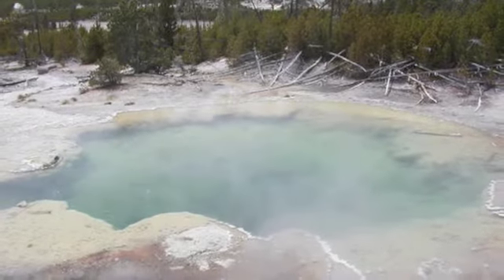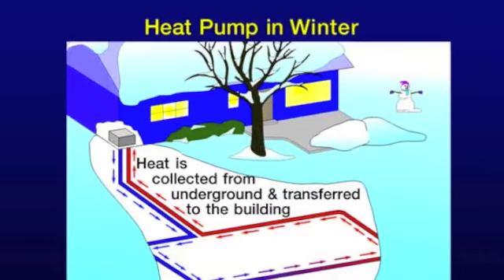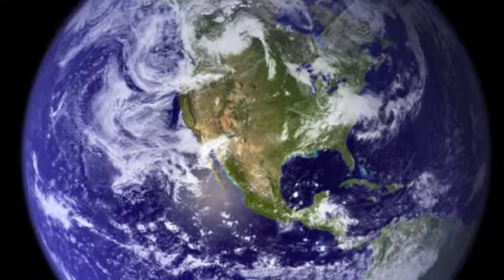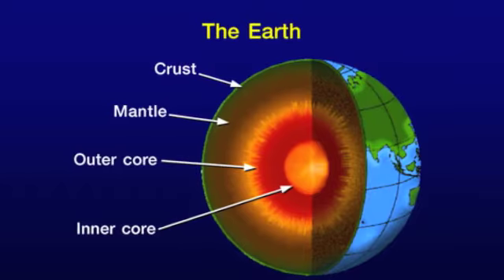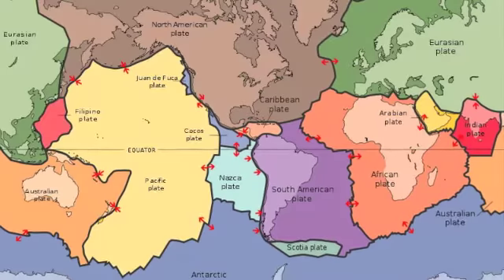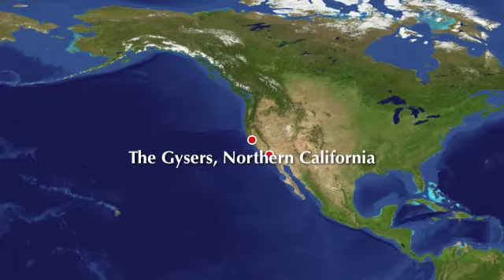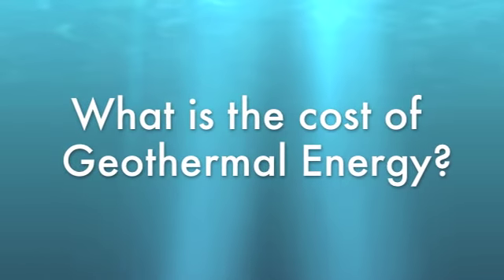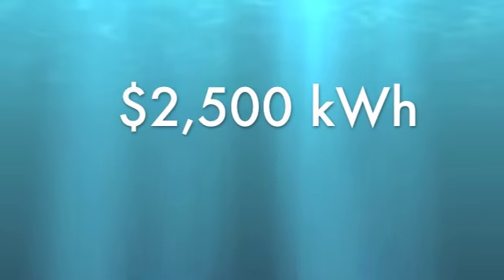Geothermal Project Medium